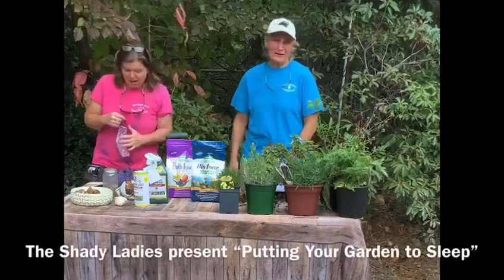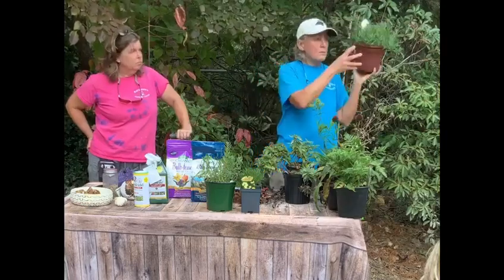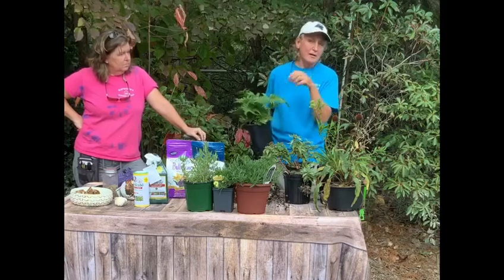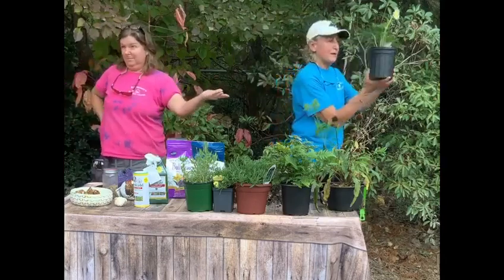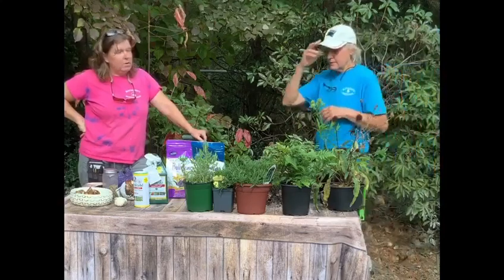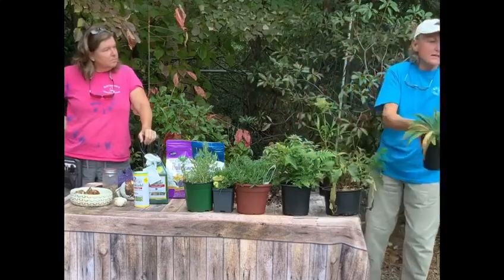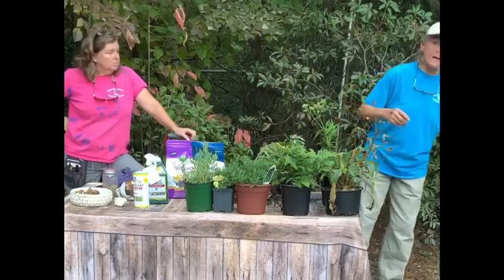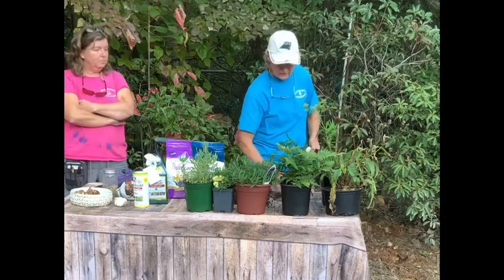The Shady Ladies ‘Putting your Garden to Sleep' Part 1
Thank you to everyone who attended last week’s seminar, ‘Putting your Garden to Sleep’. For those that couldn’t make it we recorded one of the sessions.